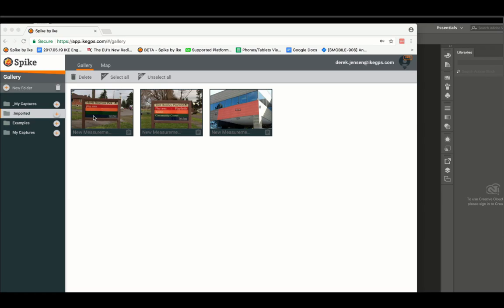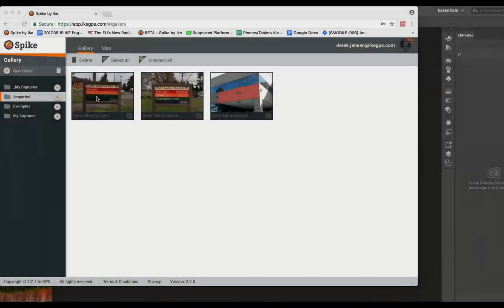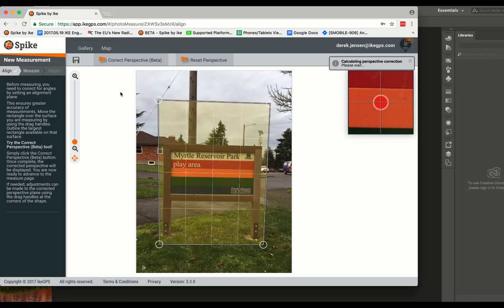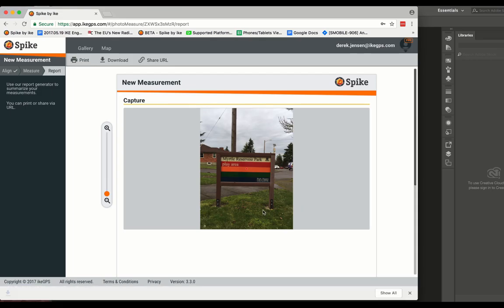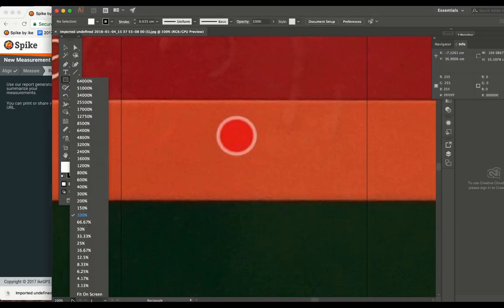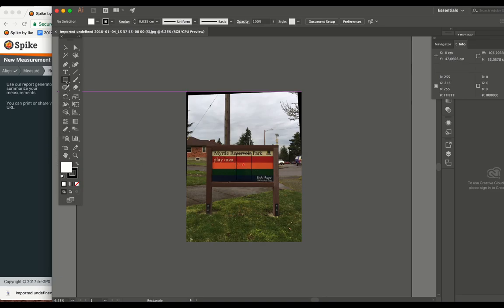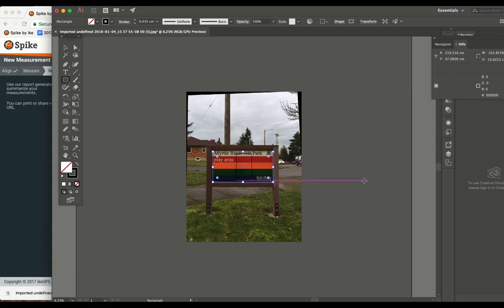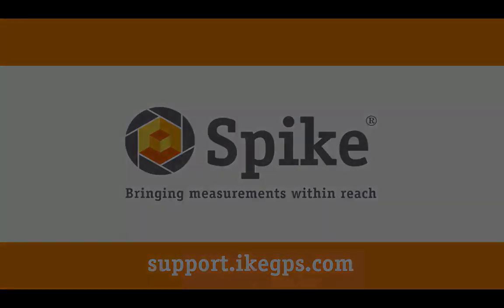Spike Video Demo: Scaled Image and Illustrator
Using Illustrator along with Spike Measure Tool.